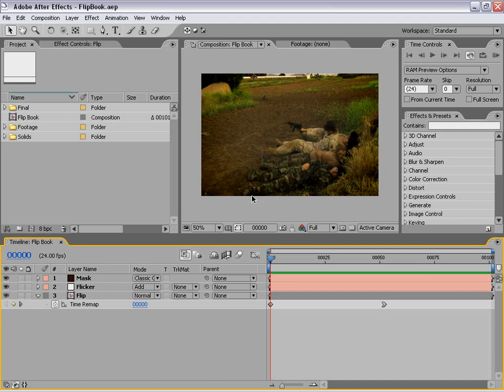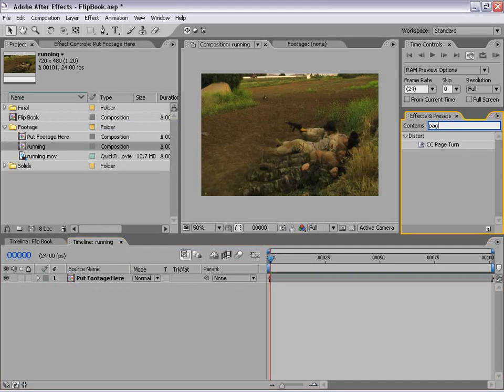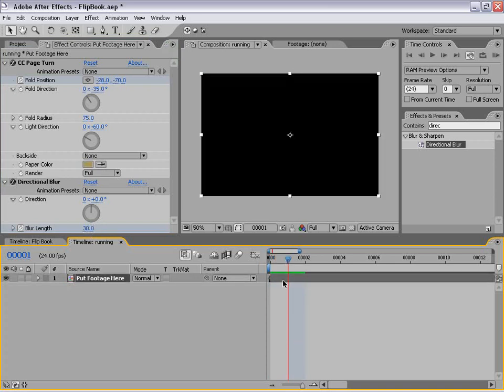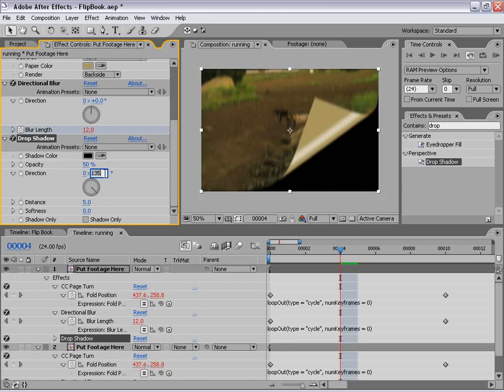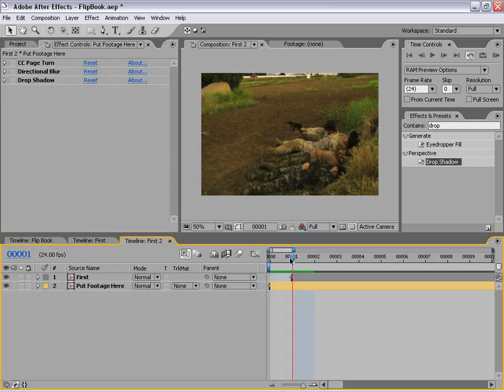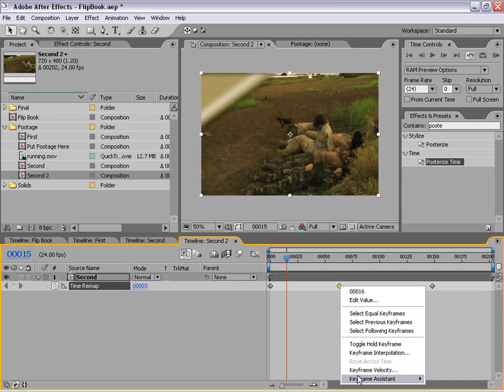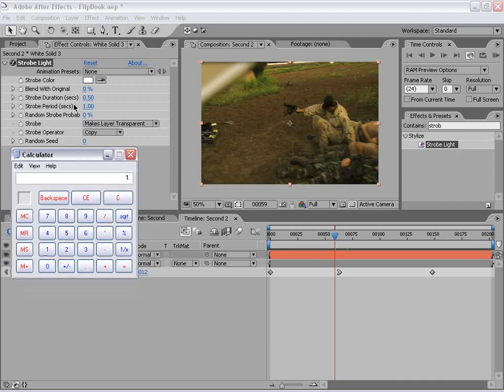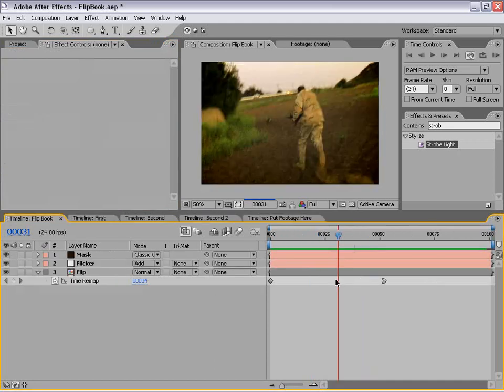AFter Effect cs4 Mehdi HomadY Tuto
Mehdi afTEr effect cs4